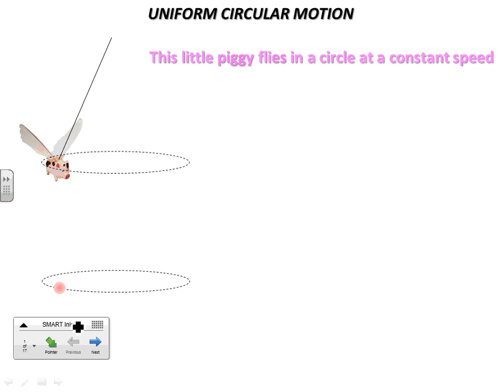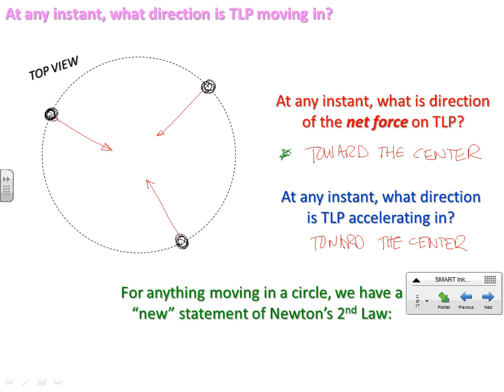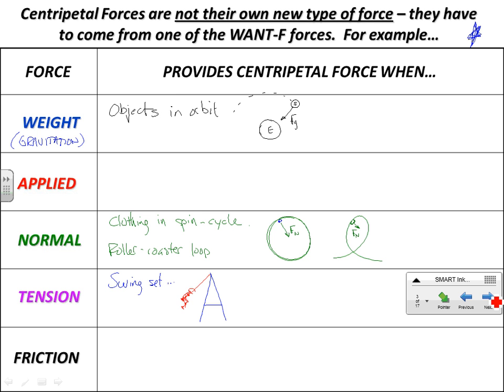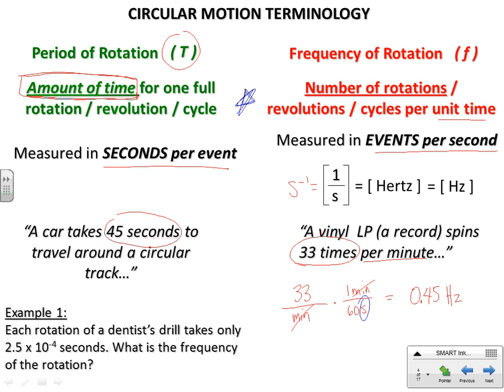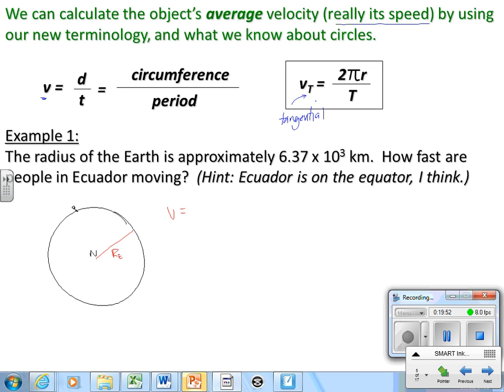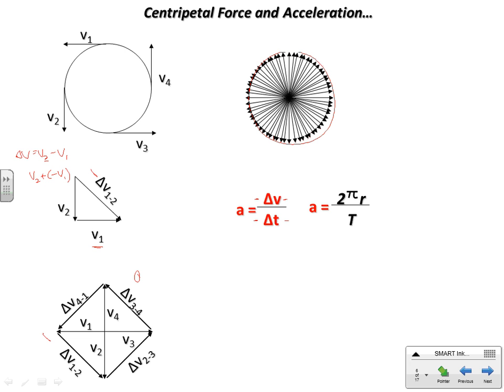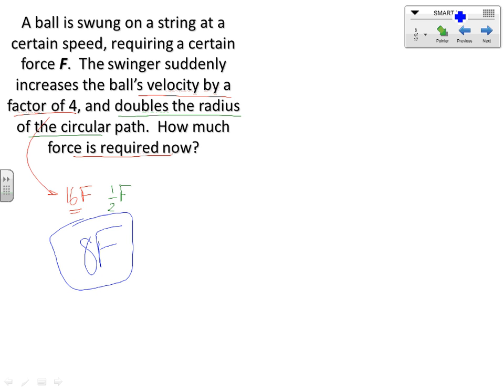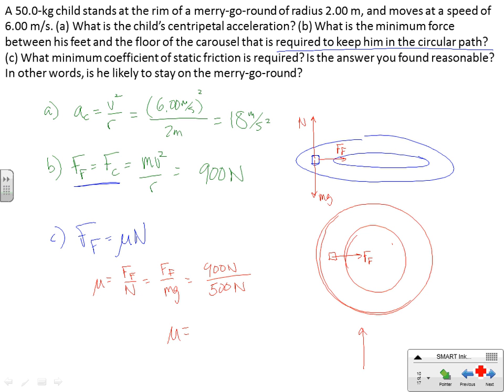Circular Motion Introduction